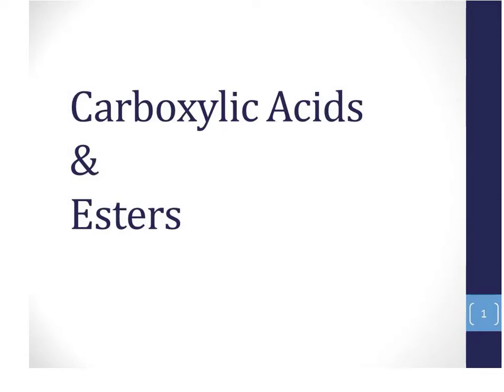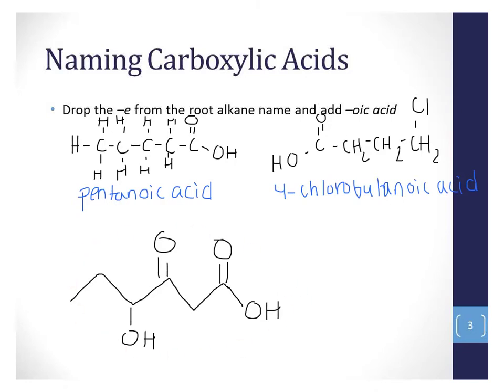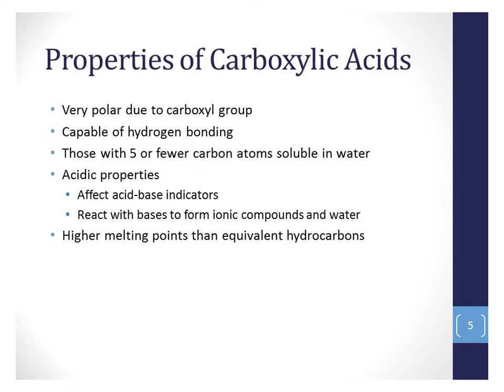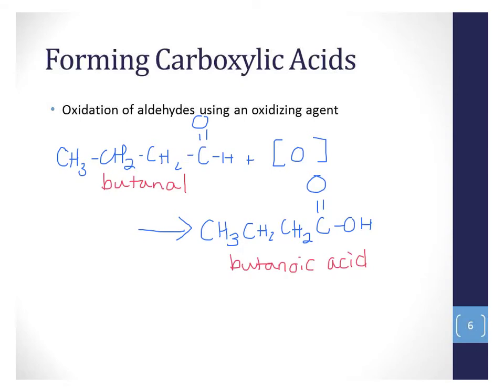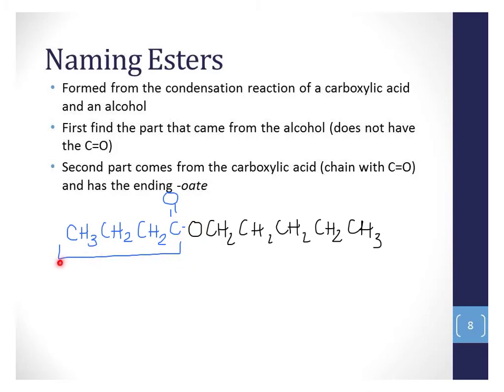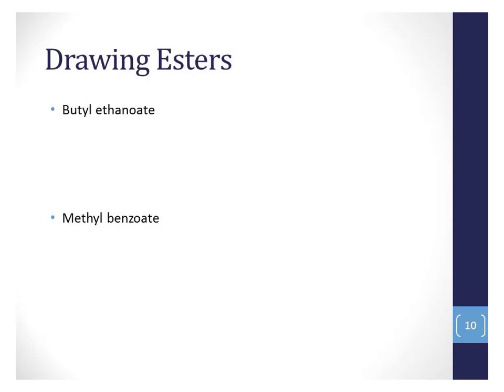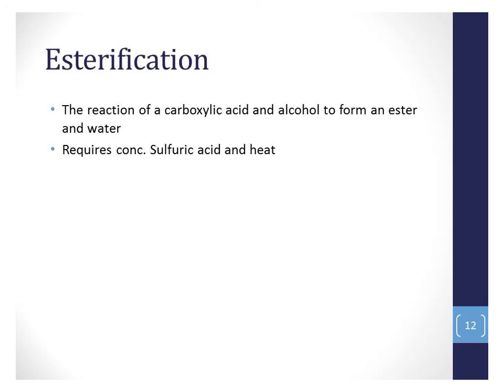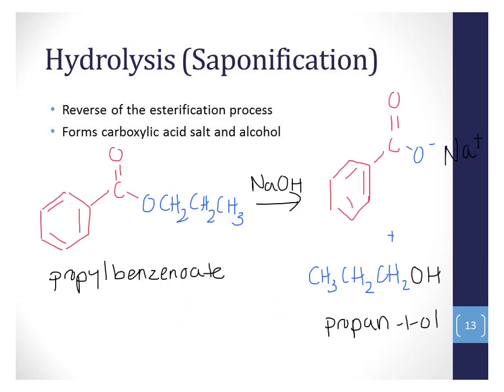06 - Carboxylic acids and esters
Naming, and reactions of, carboxylic acids and esters.